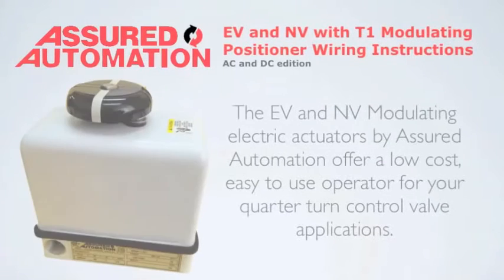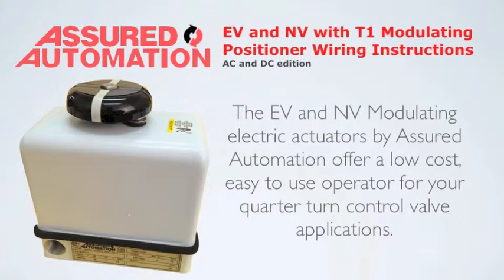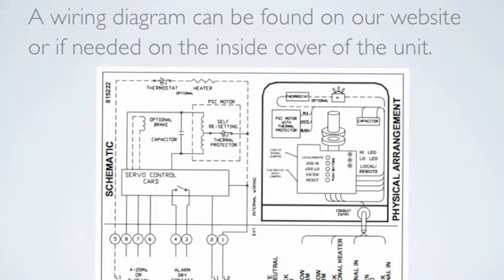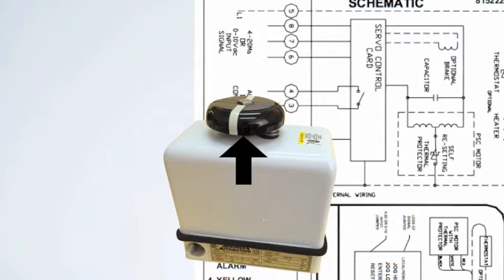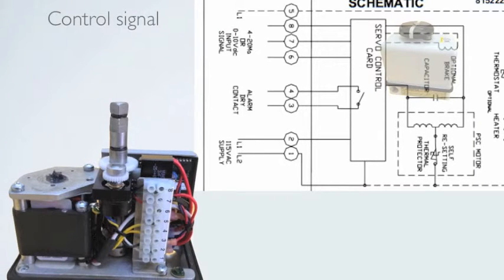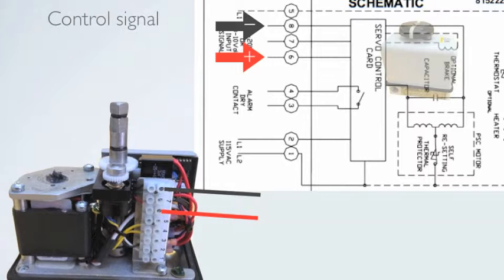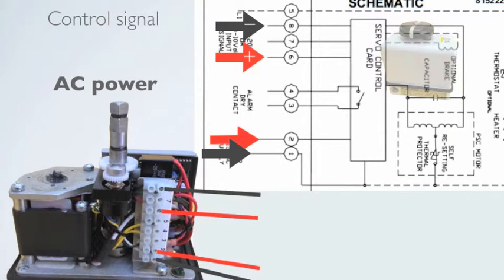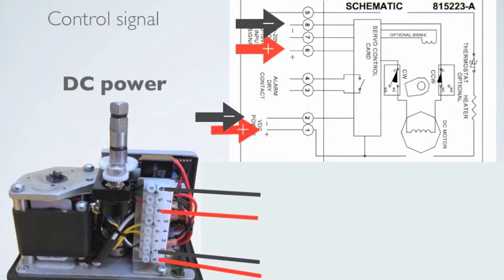Wiring V4 & NV Modulating Electric Actuators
Assured Automation V4 and NV Modulating Electric Actuators:
Wiring Instructions for V4 & NV with T1 Modulating Positioner AC and DC edition

Assured Automation: Your Source for Manual & Automated Valves and Flow Meters.